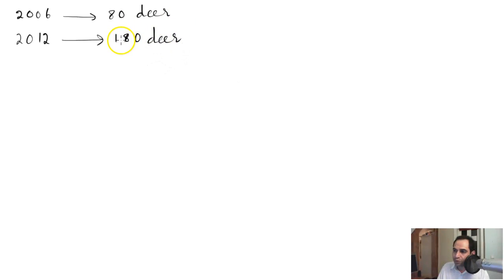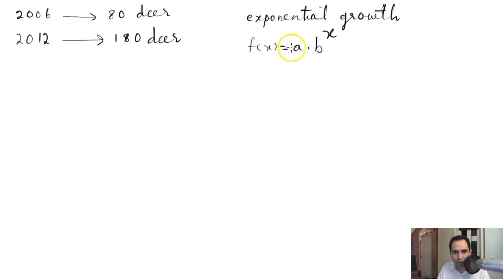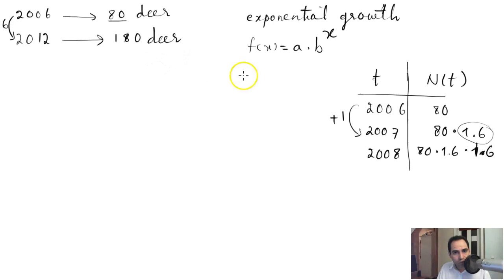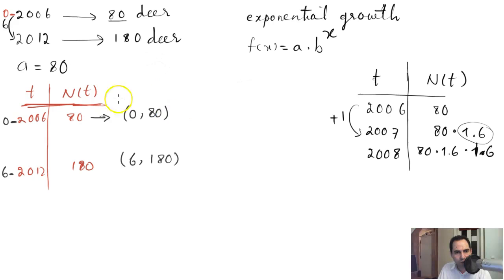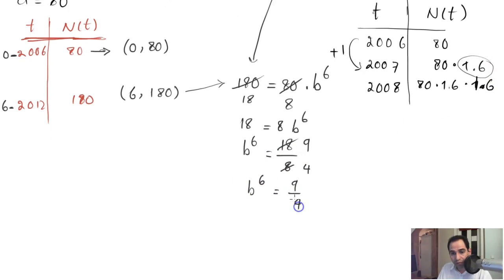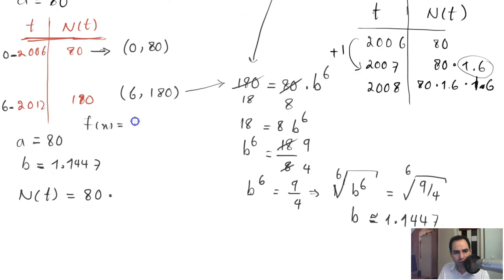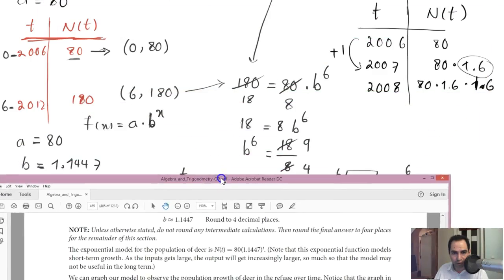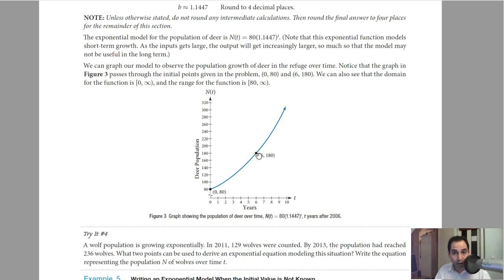Finding Equations of Exponential Functions - Example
p469, ex4

Exponential Functions
Graphs of Exponential Functions
Logarithmic Functions
Graphs of Logarithmic Functions
Logarithmic Properties